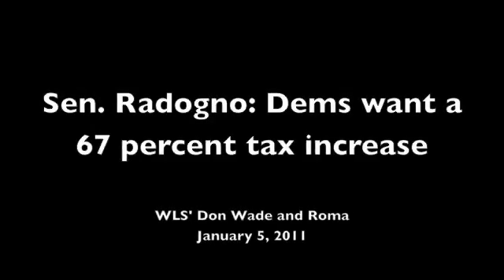Sen. Radogno: Dems want a 67 percent tax increase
From a January 5, 2011 interview on WLS' Don Wade and Roma.